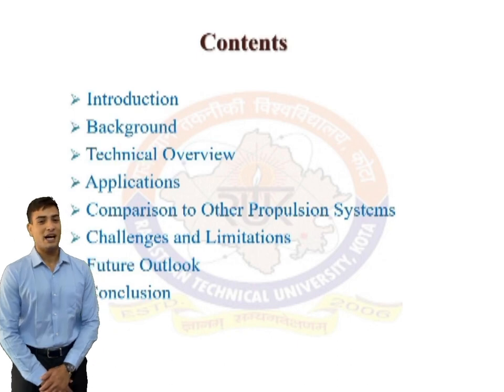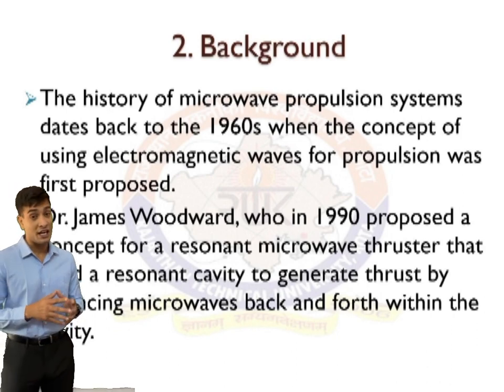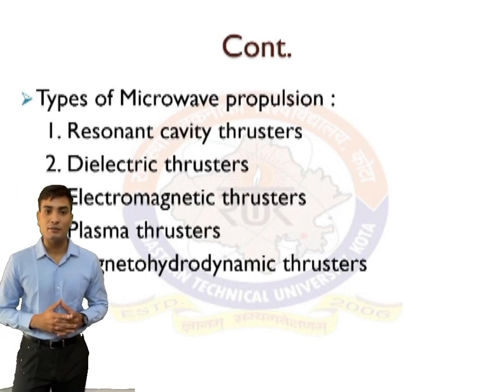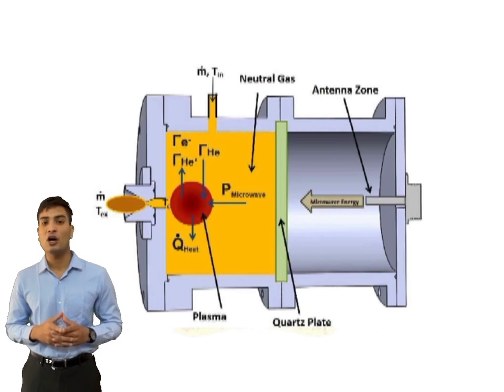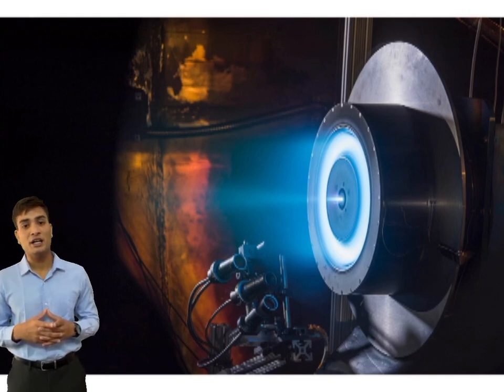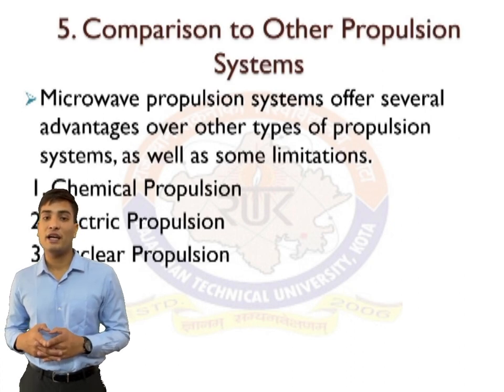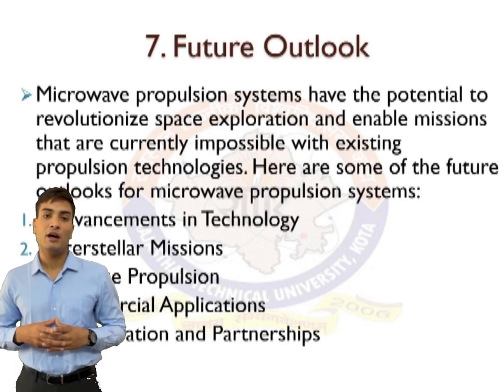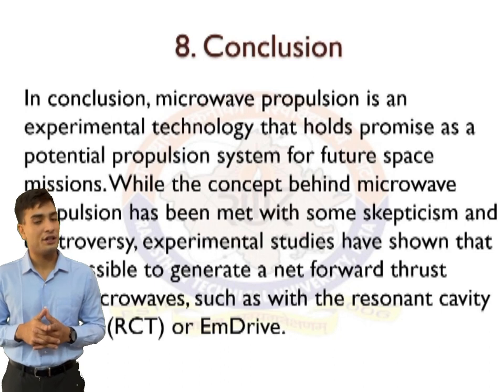Microwave propulsion system | Abhinav Vyas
Microwave propulsion system